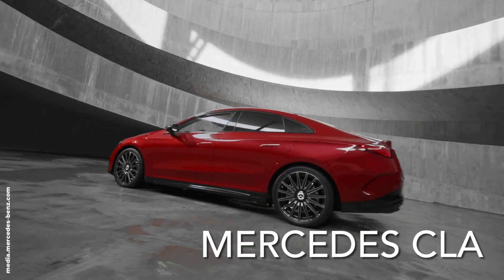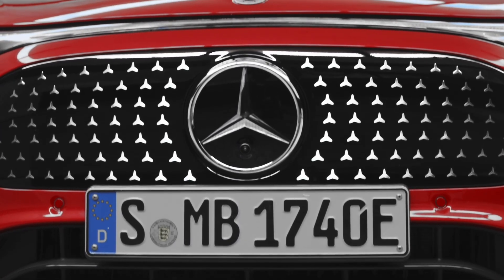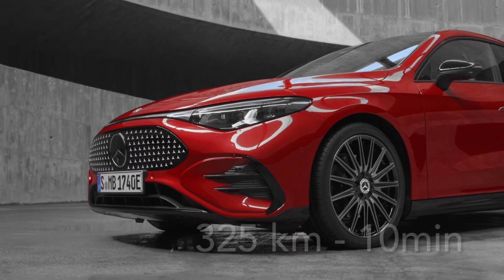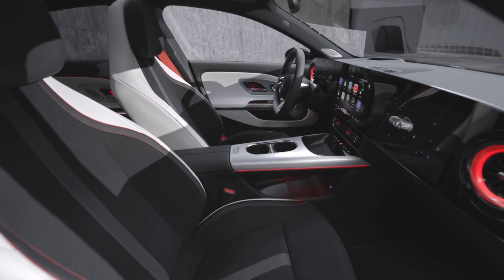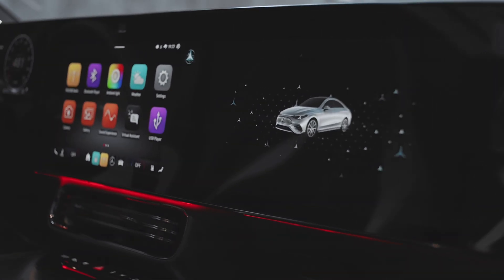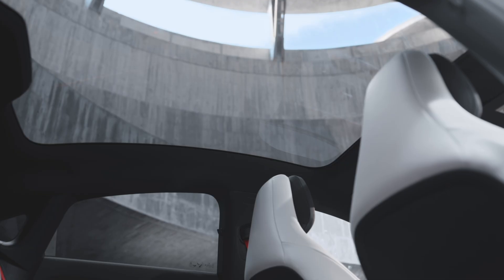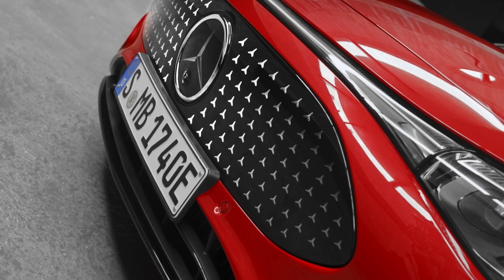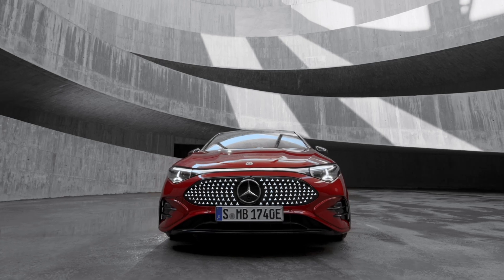MERCEDES CLA: PRICE, 792km RANGE & FUTURISTIC TECH!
The all-new, all-electric 2025 Mercedes-Benz CLA is here! Let’s dive into the key specs and pricing!

2025 Mercedes CLA 250+ with 200 kW of power kicks off at €55,858.60.
2025 Mercedes CLA 350 4MATIC, packing 260 kW, starts at €60,380.60.
By year-end, new models will drop below €46,500!

This beast boasts a range of up to 792 kilometers per WLTP! Its 800-volt system and 320 kW fast charging mean you can gain 325 km of range in just 10 minutes.
85 kWh lithium-ion battery.